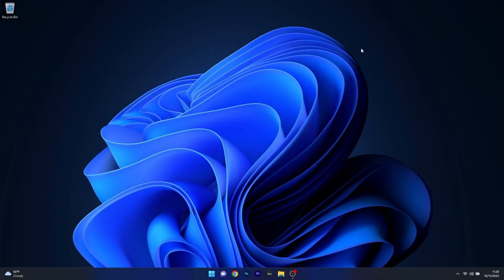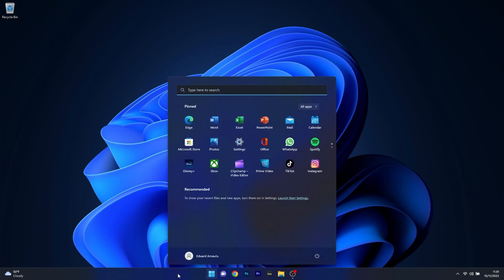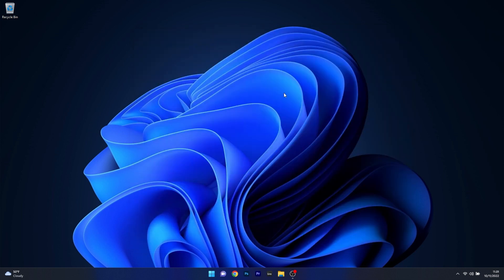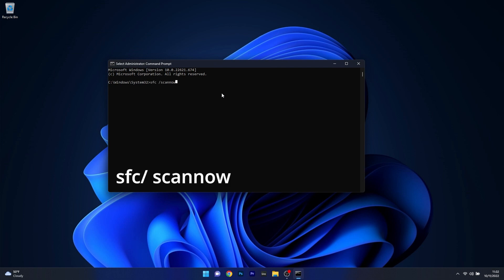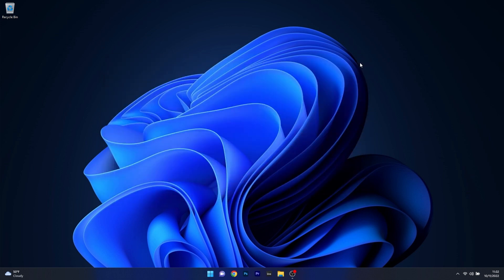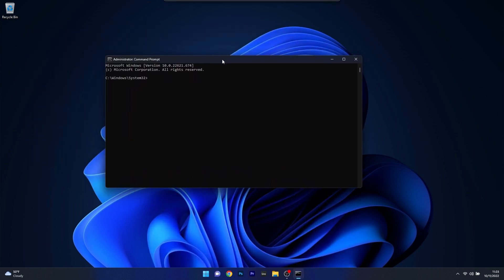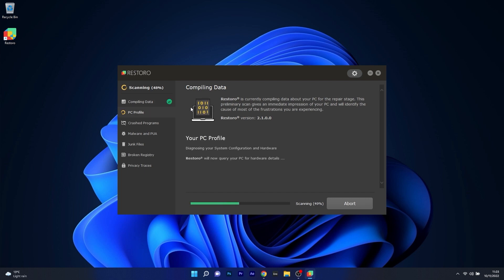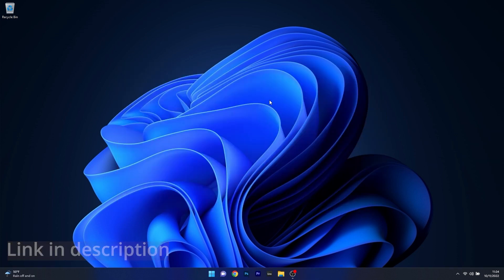Fix the Ntoskrnl.exe BSOD error in Windows 11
| ⚙️Try Fortect to fix and optimize your PC like a Pro

In this video, we will show you how to Fix the Ntoskrnl.exe BSOD error in Windows 11 in no time! Three easy solutions will definitely take care of this unwanted error, and if this is not enough, you can always try Restoro to fix any issues with ease!

0:00 - Intro
0:11 - Update Windows
0:36 - Run the SFC scan
1:06 - Run the CHKDSK command